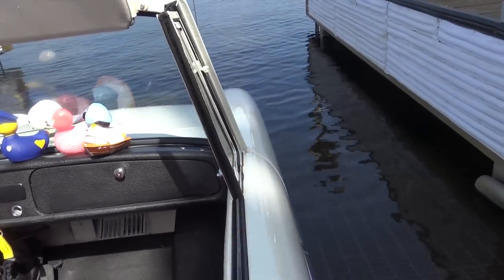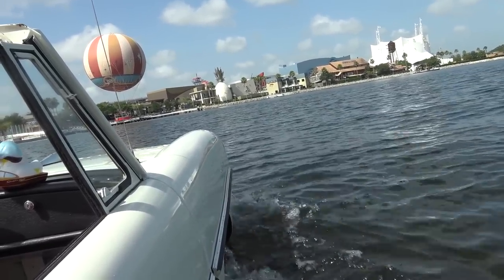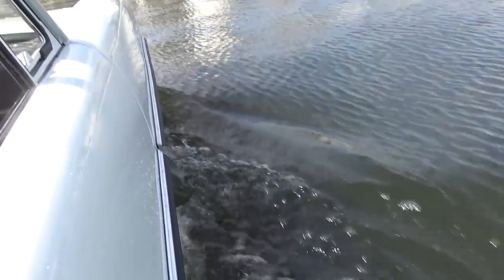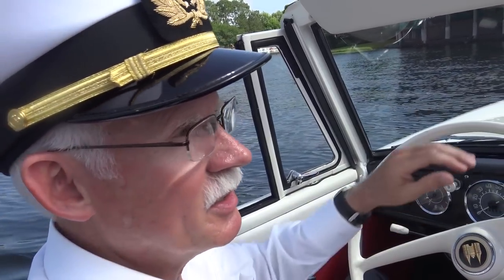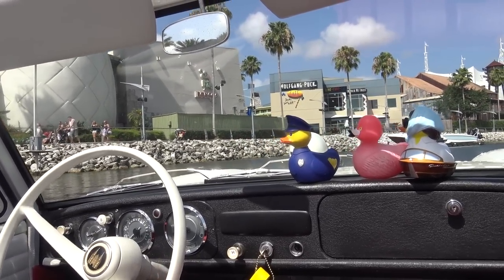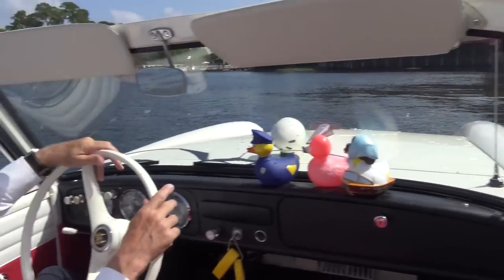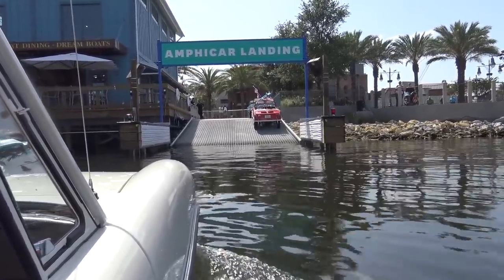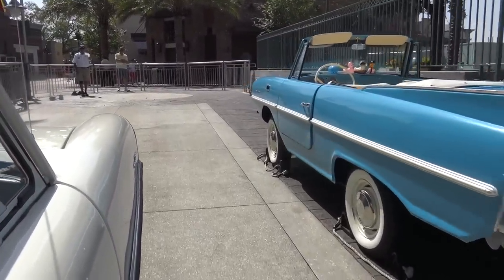Riding the Amphicars at Downtown Disney Boathouse Orlando Florida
The new "Amphicars" at Downtown Disney are awesome!  It's like something out of a James Bond movie!  These half-land, half-water  amphibious automobile can be found at the "The Boathouse" which opened recently in Orlando.